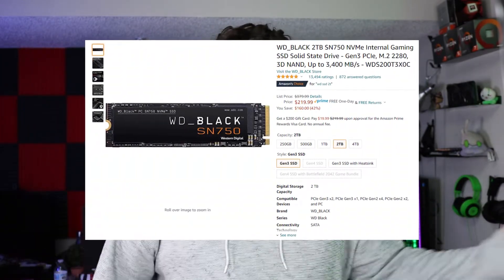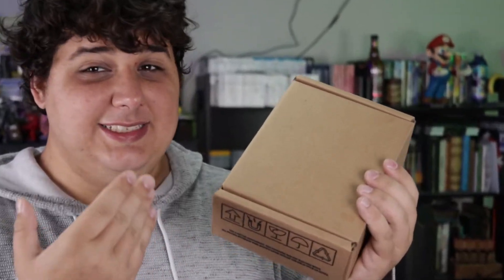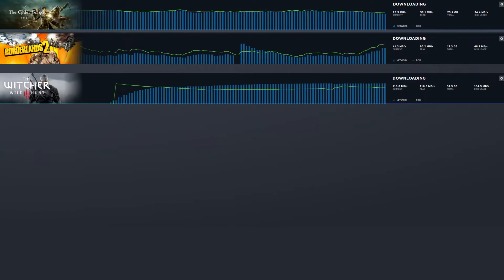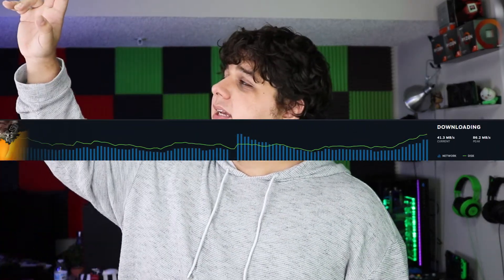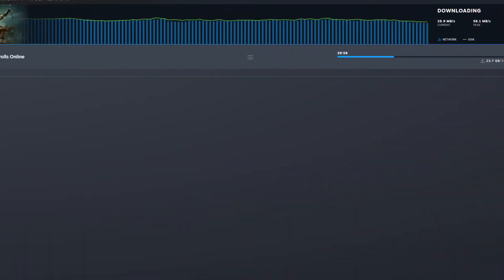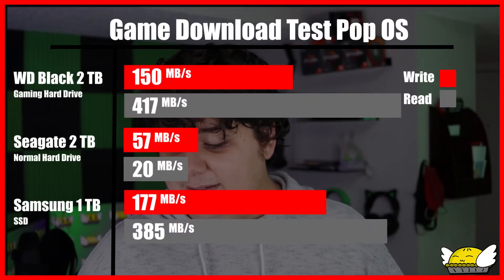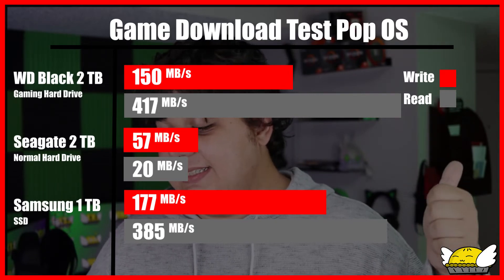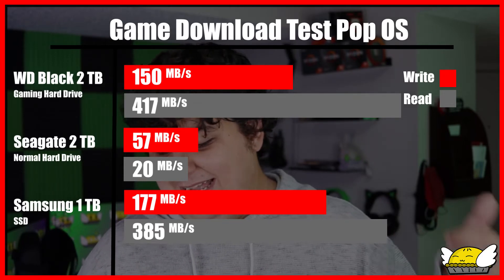Testing WD Black Gaming | Drives Are GAMING Hard Drives Good For Gaming? Let's find out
Gaming hard Drives are odd how can a storage device improve gaming performance. What makes them great for gaming. Is it all marketing hype or is there something to it. Today we find out.

Today we will be investigating the WD black gaming hard drive on both Windows and Pop OS.